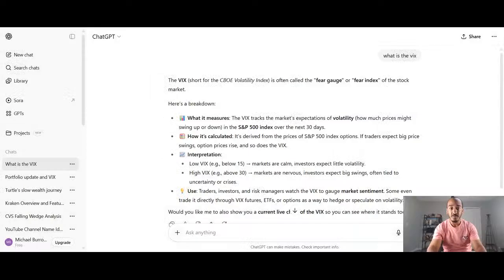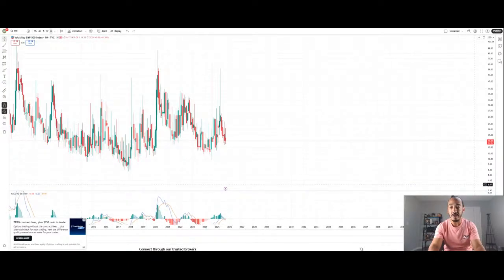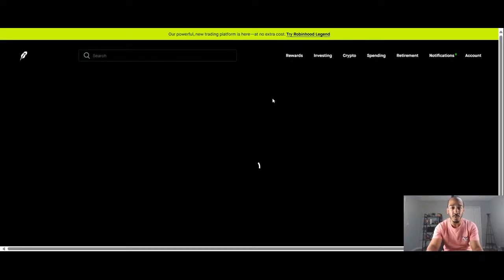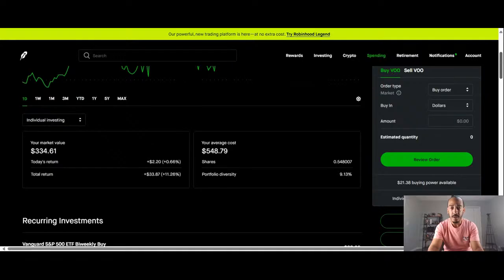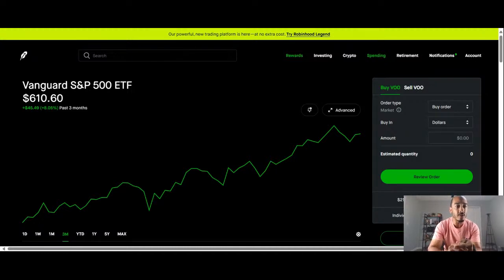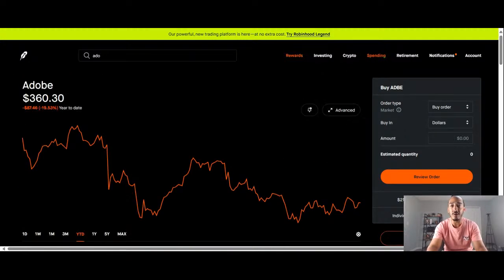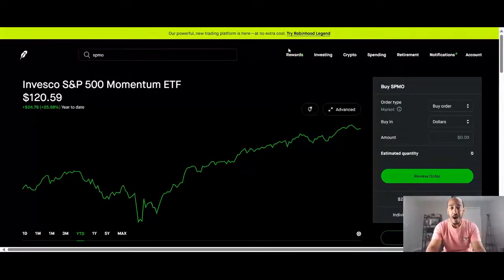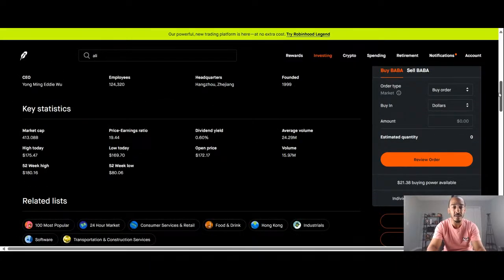WHAT is the VIX? (How to use it to buy stocks)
Weekly Portfolio Update

This week, my portfolio saw losses and gains driven by Interest rate cut and inflation. I’m keeping an eye on broader market sentiment, which is often measured by the VIX.

The VIX, also known as the Volatility Index or “fear gauge,” reflects the market’s expectations for volatility in the S&P 500 over the next 30 days. When the VIX is low, it suggests investors expect stable markets. When it spikes higher, it usually signals fear, uncertainty, or expectations of bigger price swings. Essentially, the VIX acts as a barometer of market sentiment.

By monitoring the VIX alongside my portfolio, I can get a better sense of whether market movements are being driven by calm optimism or heightened anxiety.